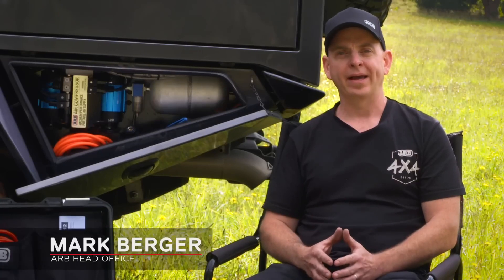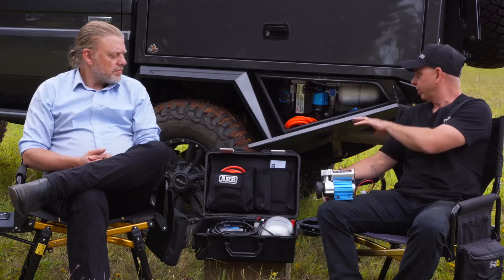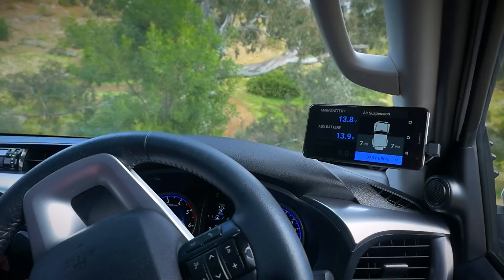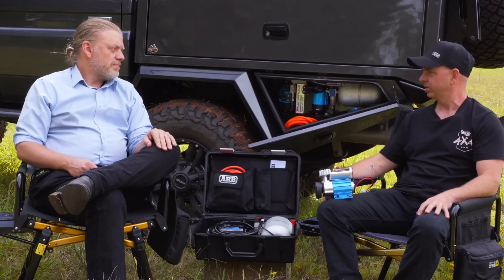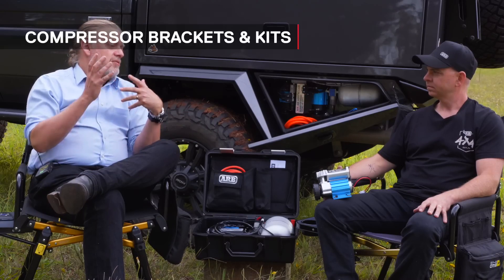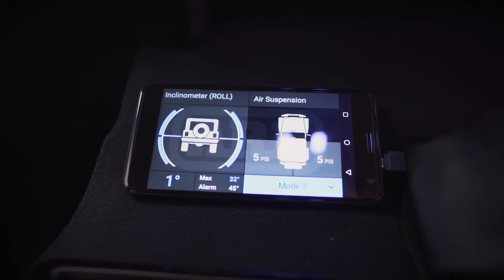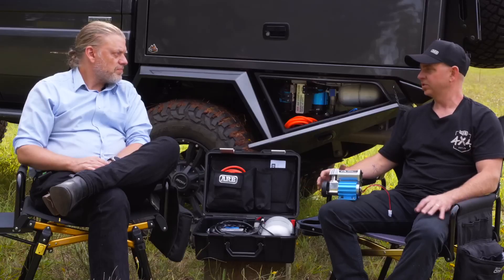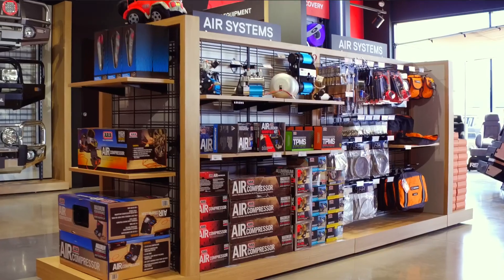ARB Air Compressors On board or Portable, Twin or Single, Air Tank or no Air Tank & Brackets